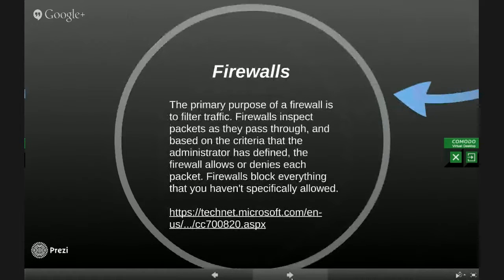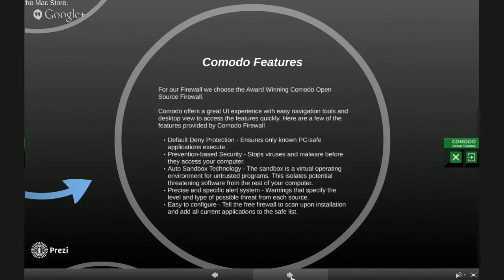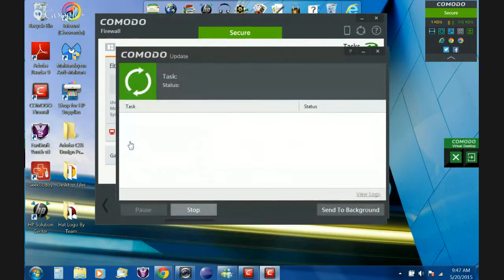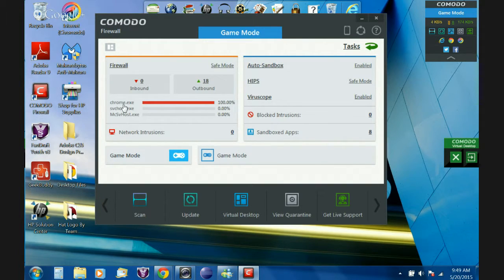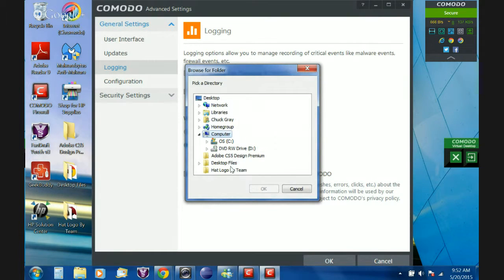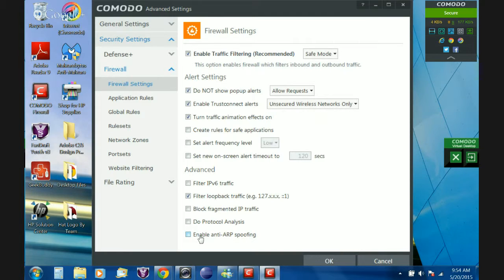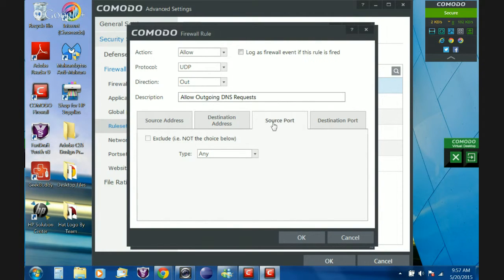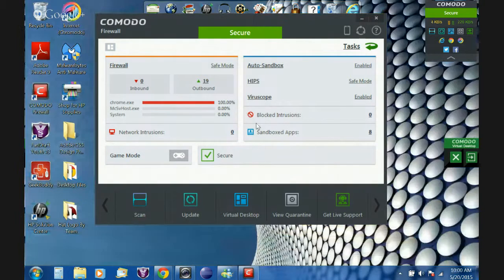Open Source Firewall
Presenter -  Chuck Gray

Group - Adam Hiatt, Paul Barker, Allan Carles